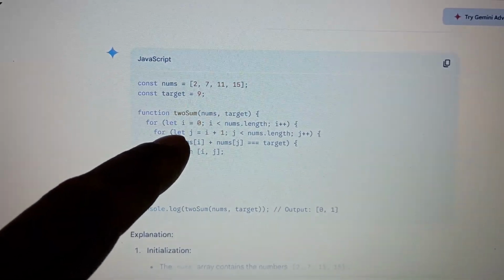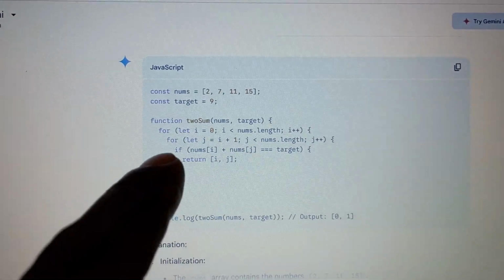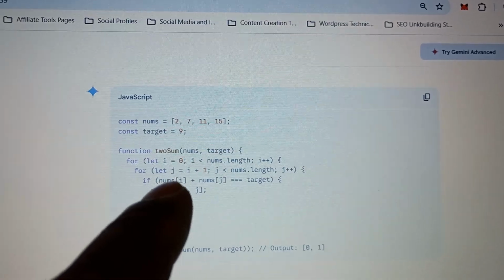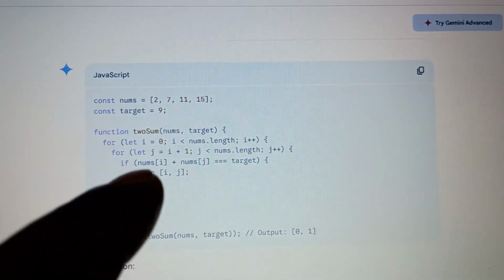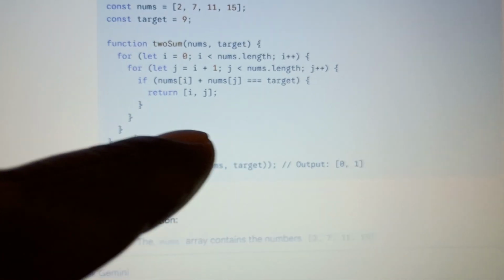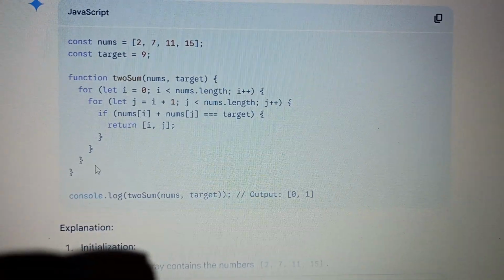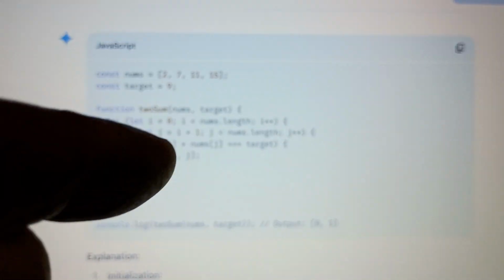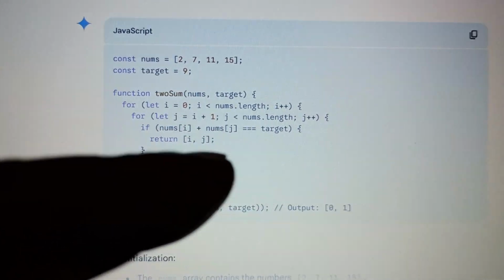A Simple Solution to a Classic Leet Code Problem